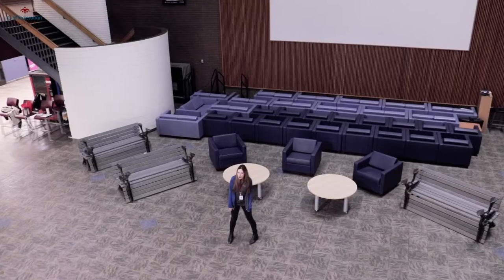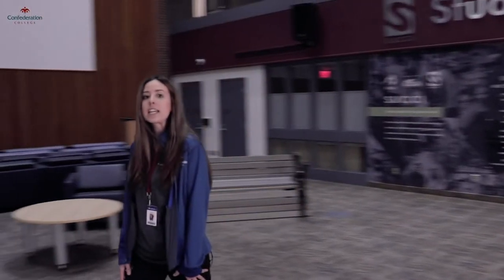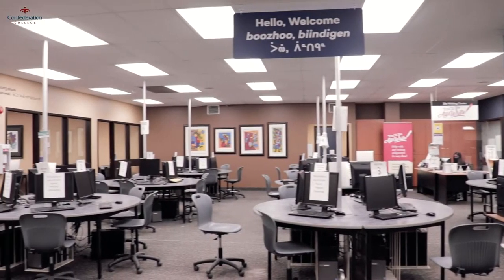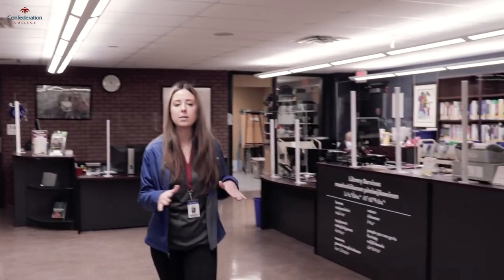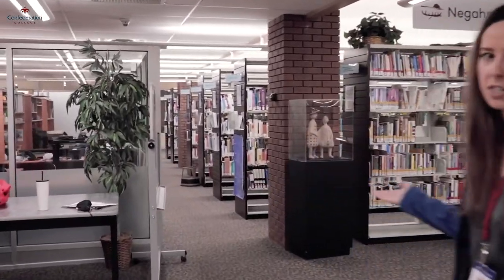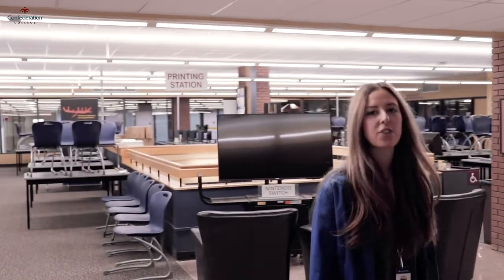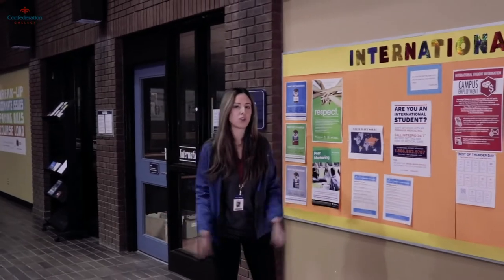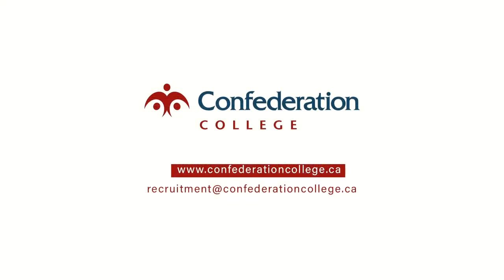Confederation College Campus Tour: SUCCI, Paterson Library & International (Part 4/4)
👋 Welcome to Confederation College's video spotlight!
📚 In today's video, “SUCCI, Paterson Library Commons & International | Confederation College,” we're taking you through the Student Union of Confederation College (SUCCI) and our Confederation College Paterson Library Commons and International Education Centre at the Thunder Bay campus of Confederation College!

🎯 Educational Relevance: This video is part of our “Campus Tour Series” aimed at helping students navigate their academic journey.

🕒 Timestamps:
00:00 – Introduction
00:07 – Student Commons
00:28 – Patterson Library Commons
01:17 – International Education Center

👏 Credits:
Speaker: Jenna
Special Thanks: Created by students from the Digital Media Production program.